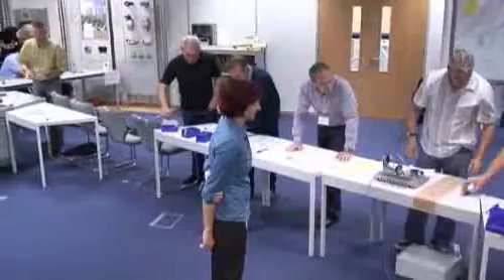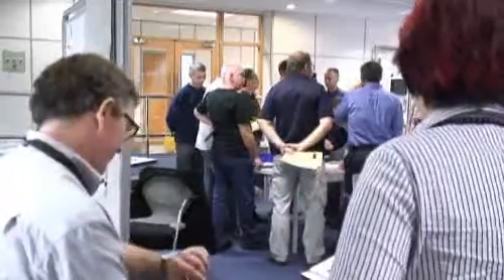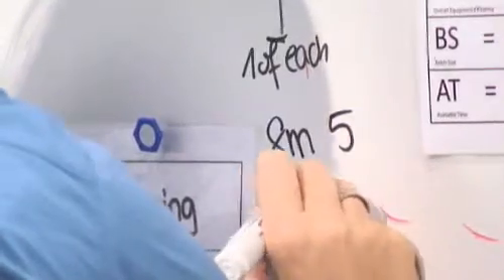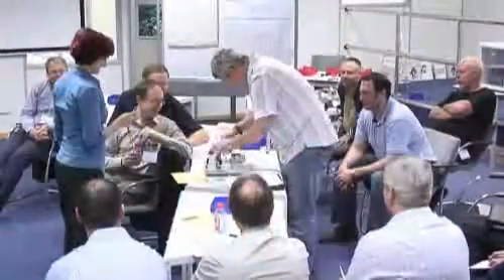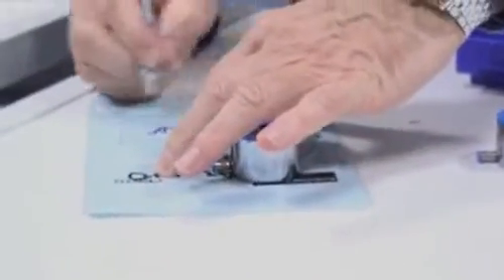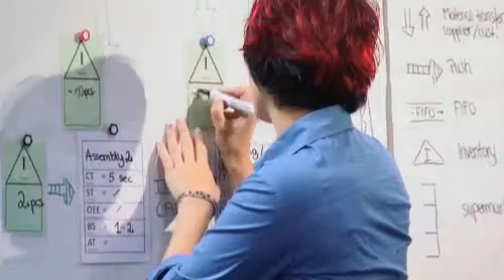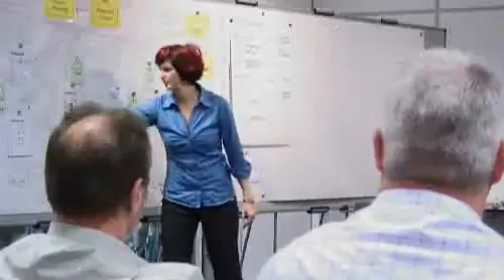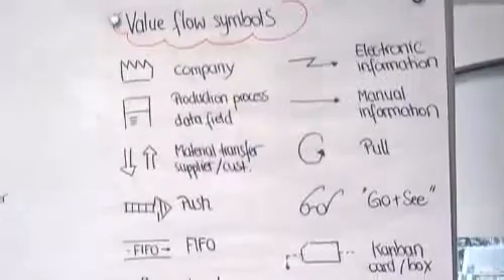Synchro game - an introduction to lean production & value stream mapping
Discover how Festo can help your team to learn and apply lean production principles via our Synchro Game business game.  Our game consists of a model production system, which has been designed to introduce participants to the principles of lean and to help them understand how they can deliver efficiency and production gains.

Read what one of our customers had to say about the game and the difference it made to their business.